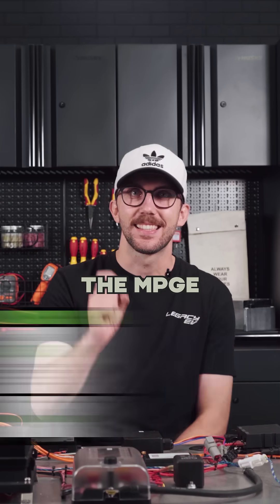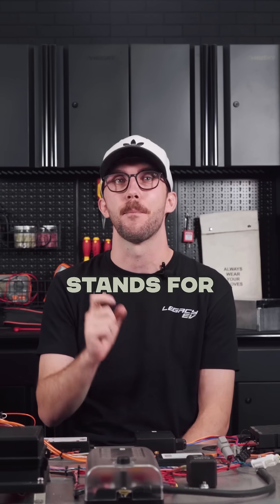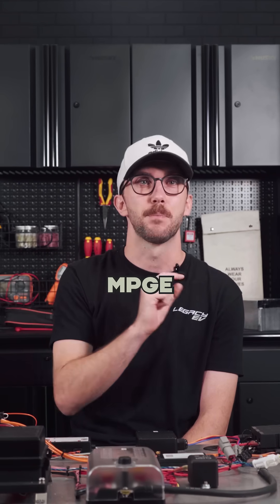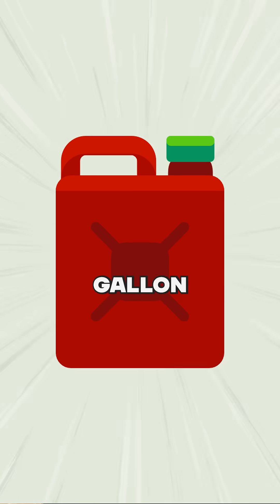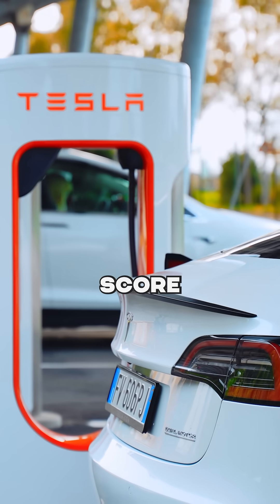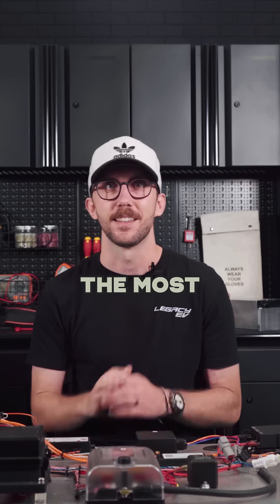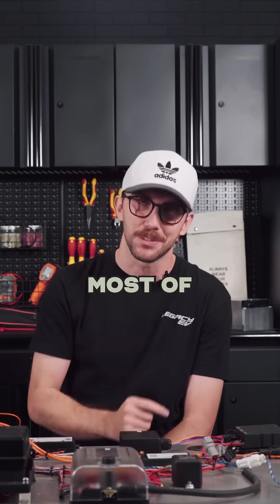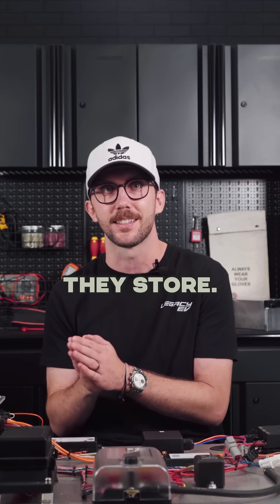Why are EVs so efficient? ⚡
It’s not just the battery... Regenerative braking, fewer moving parts, and smarter energy use make EVs a game changer.